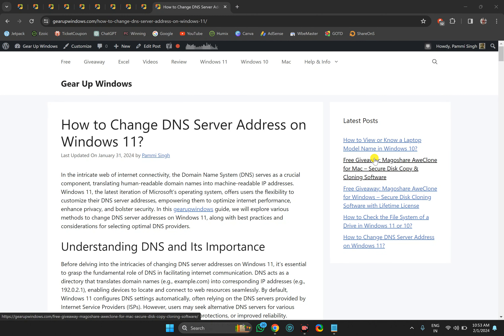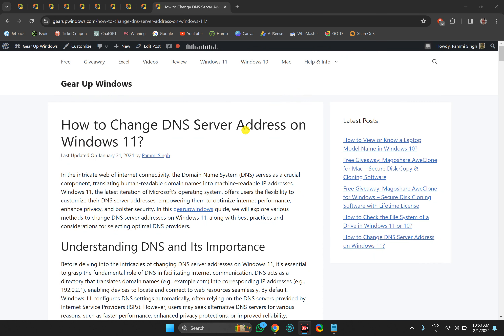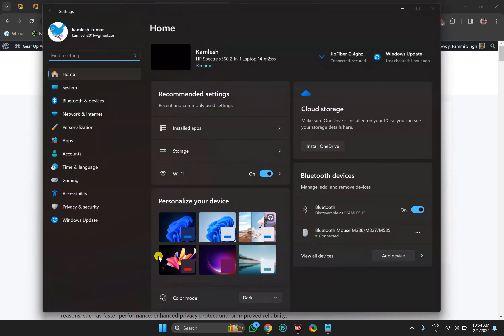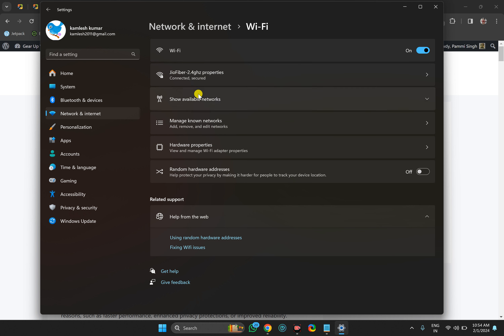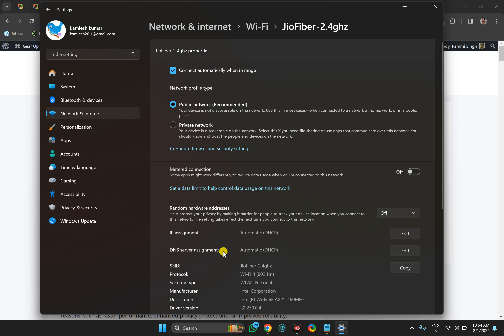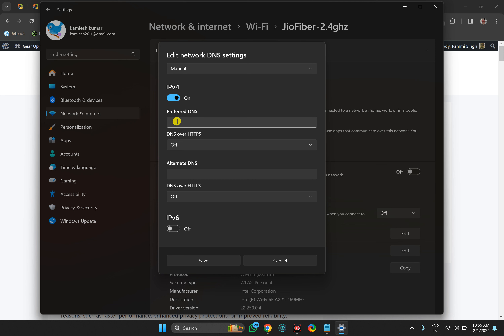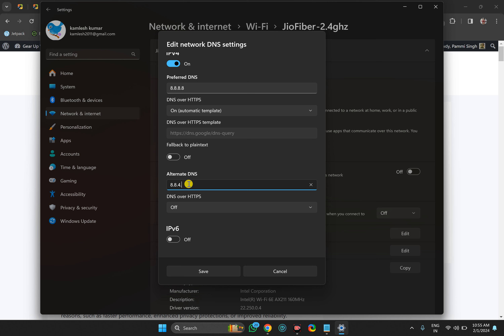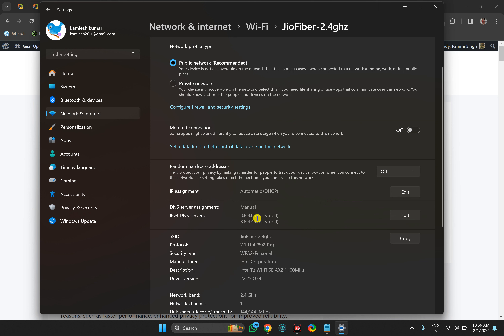How to Change DNS Server Address on Windows 11 Settings | GearUpWindows Tutorial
Title: "Easy Guide: Changing DNS Server Address on Windows 11 Settings | GearUpWindows"

Description:
Welcome to GearUpWindows! In this tutorial, we'll walk you through the simple steps to change the DNS server address on Windows 11 settings. DNS (Domain Name System) servers play a crucial role in translating human-readable domain names into machine-readable IP addresses, and altering them can optimize your internet connection or enhance security.

Follow along as we demonstrate how to navigate the Windows 11 settings menu to access the network settings where you can modify your DNS server address. Whether you're looking to improve browsing speed, enhance privacy, or troubleshoot connectivity issues, adjusting DNS settings can make a significant difference.

Our step-by-step instructions are beginner-friendly, ensuring that users of all levels can easily follow along and make the necessary adjustments. By the end of this tutorial, you'll have the knowledge and confidence to customize your DNS server address on Windows 11 according to your preferences.

Let's dive in and start optimizing your network settings on Windows 11!

DNS address:-

1. Cloudflare DNS:
– Primary Server Address: 1.1.1.1
– Secondary Server Address: 1.0.0.1

2. Google Public DNS:
– Primary Server Address: 8.8.8.8
– Secondary Server Address: 8.8.4.4

3. OpenDNS by Cisco:
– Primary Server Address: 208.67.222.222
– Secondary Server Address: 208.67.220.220